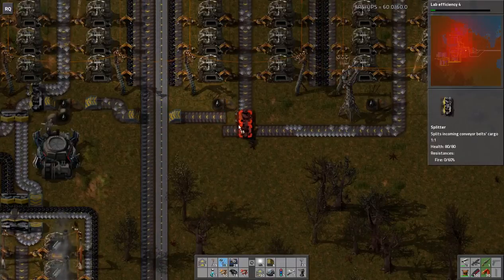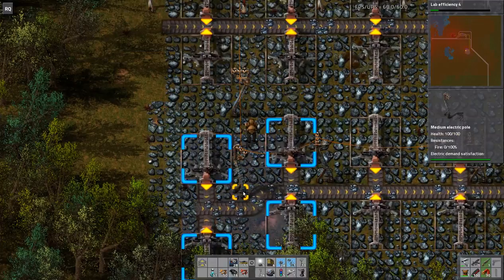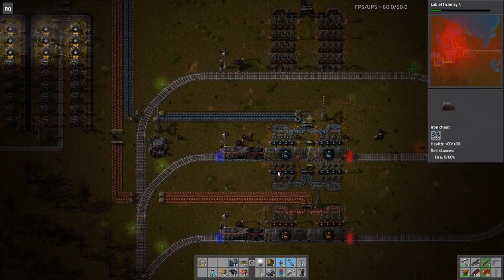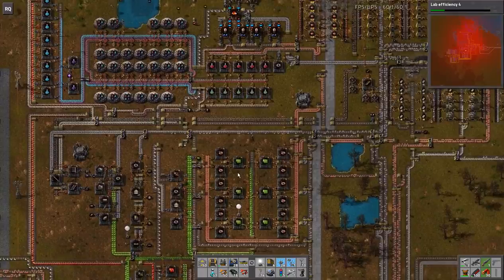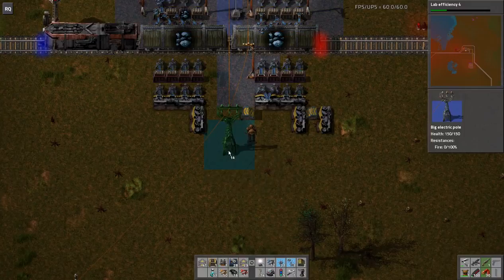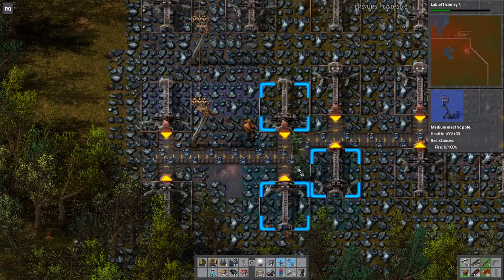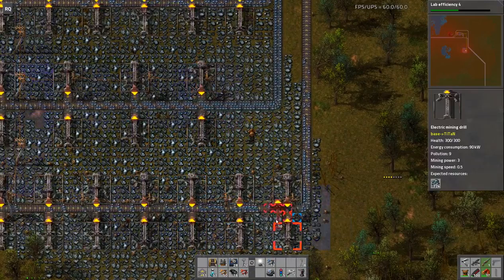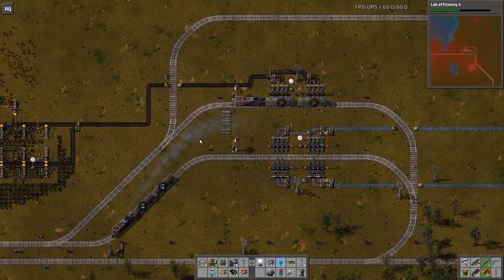Factorio Ep26 - Iron Problems Part2 - Lets Play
I continue work expanding Iron and Steel Production. I start by expanding the mine production. Then move to adjusting station throughput.